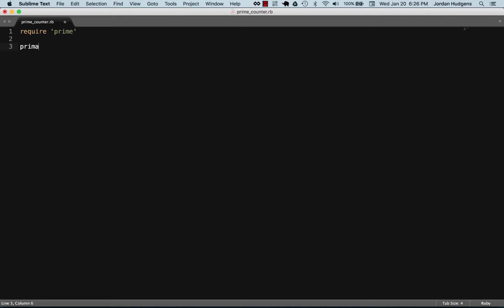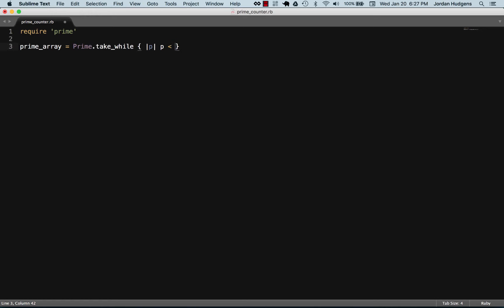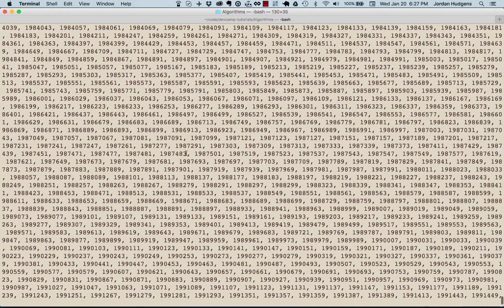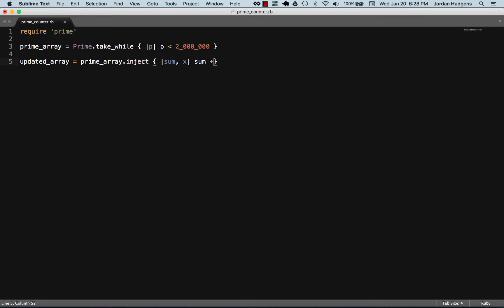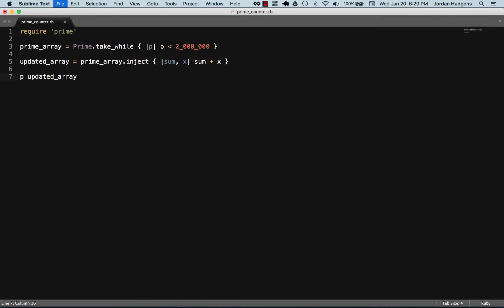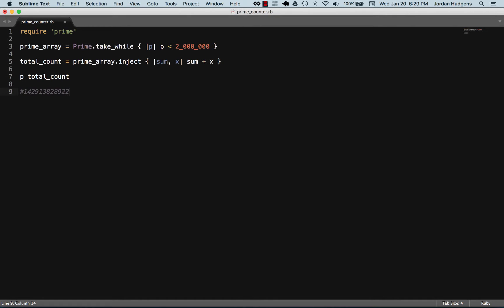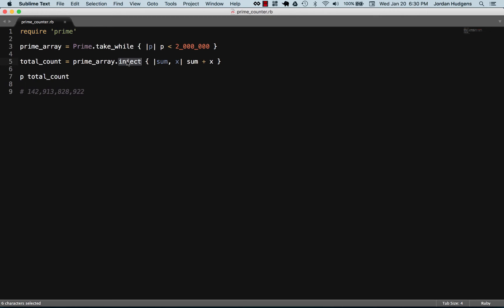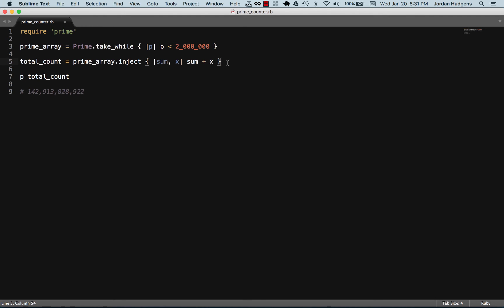Prime number counting algorithm in ruby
Walk through the Project Euler prime number equation and see the Ruby programming solution.